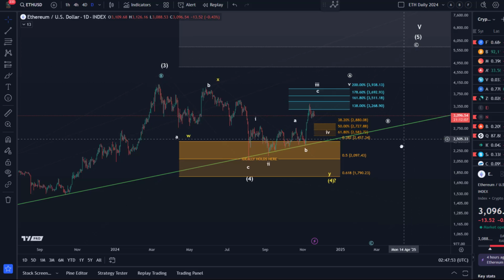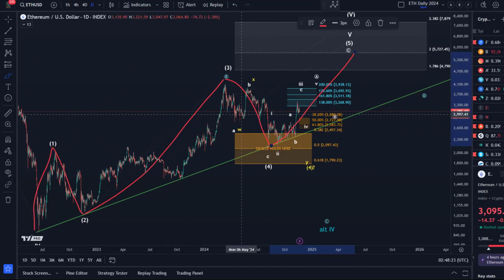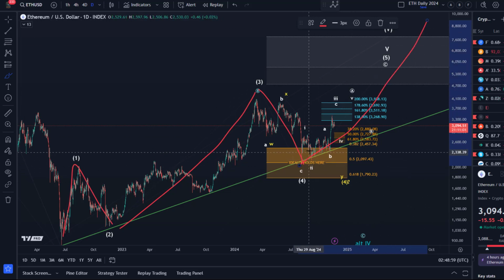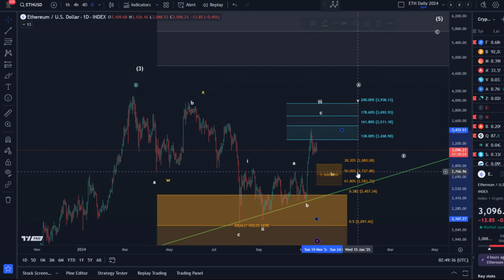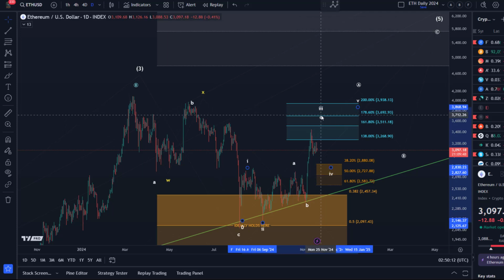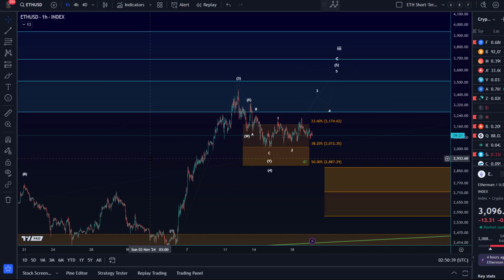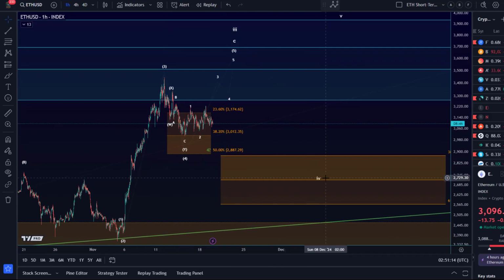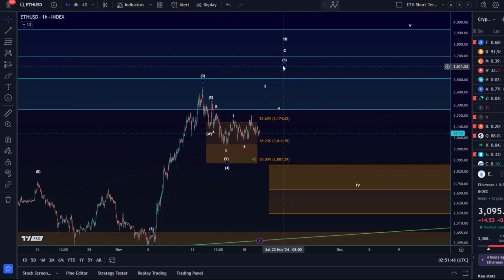Ethereum Support and Resistance Levels: Latest Elliott Wave Forecast for ETH and Microstructure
👉 Trade on Coinbase:
Receive $10 in BTC (see terms on website):

👉 Trade on Kucoin:
Receive a 20% fee discount:

👉 Trade with Trading212:
Receive shares worth up to $100: